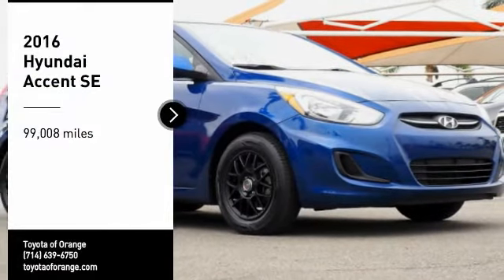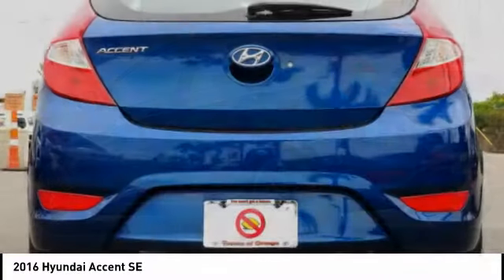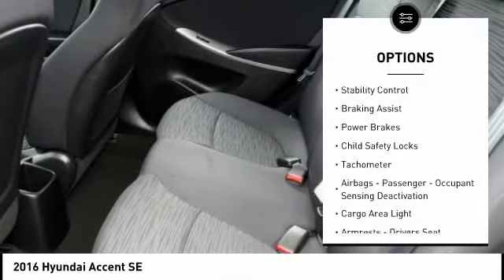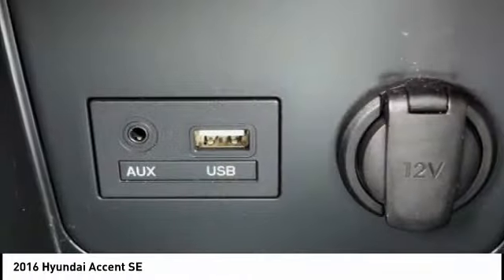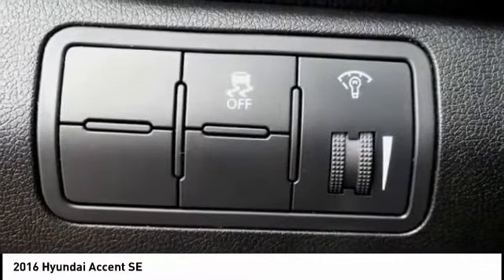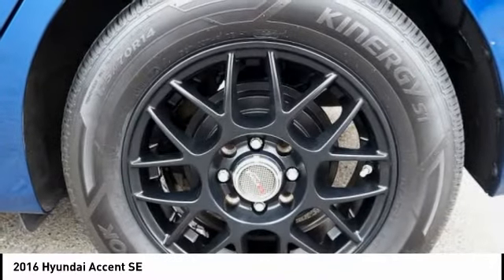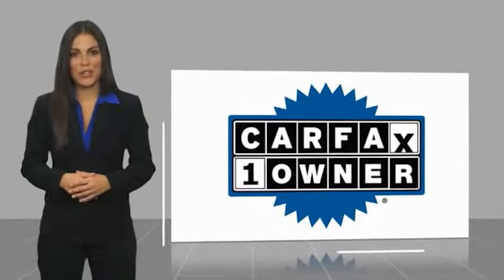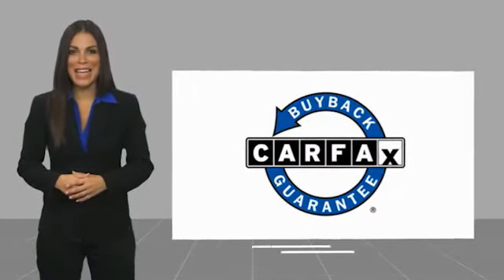2016 Hyundai Accent Orange CA U32312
2016 Hyundai Accent SE

1400 North Tustin Ave.

You'll love this 2016 Hyundai Accent. This is a vehicle you'll want to take home. Call and get in touch with Toyota of Orange directly, and be the first to open the vehicle door today!